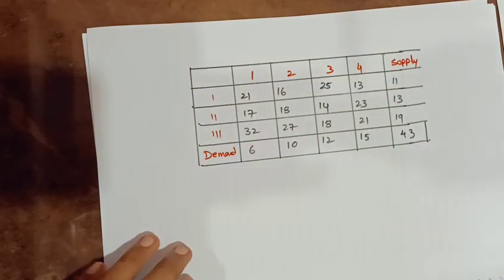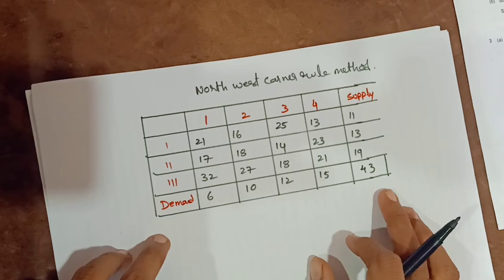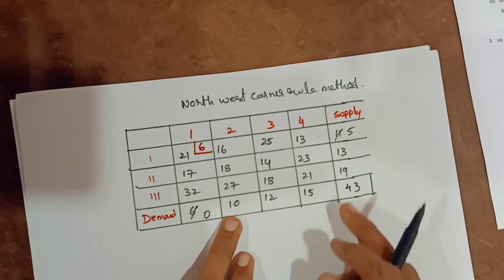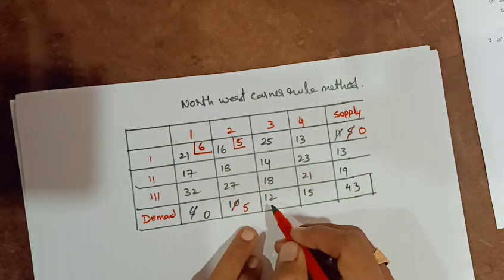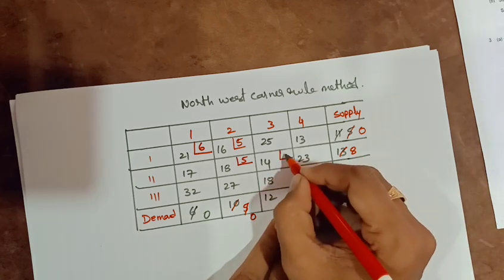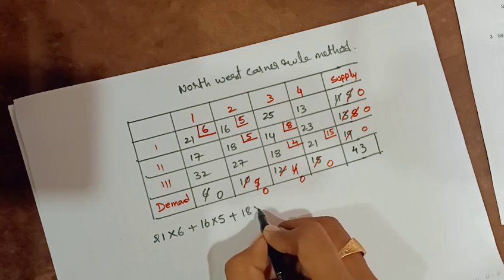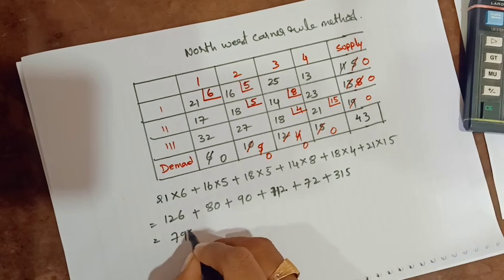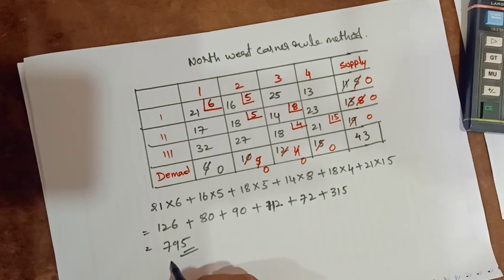Transportation Problem using North West Corner Rule Method